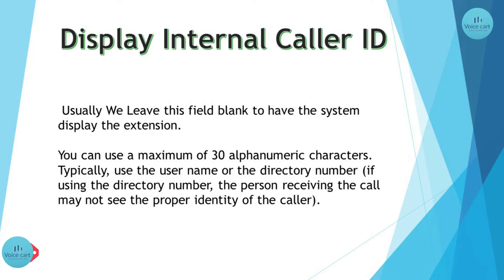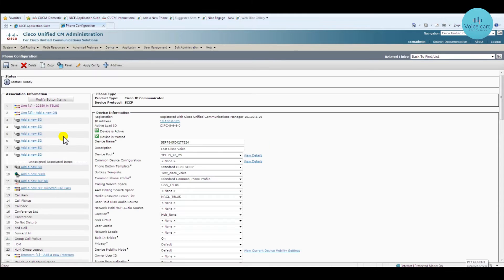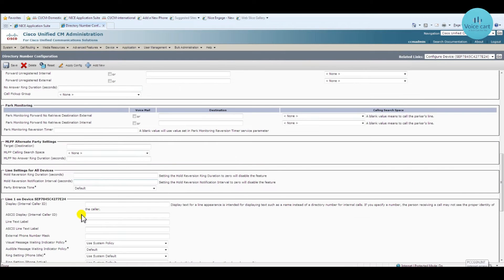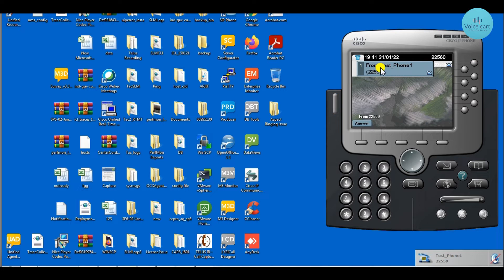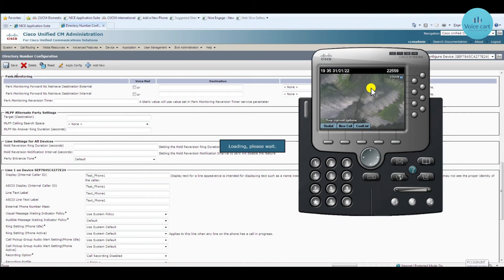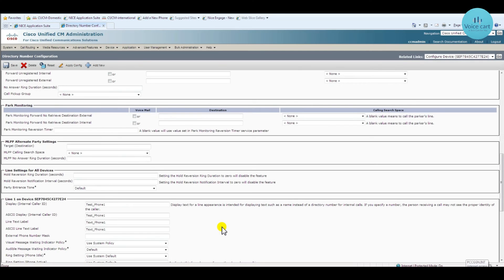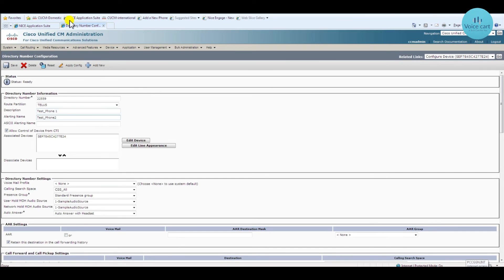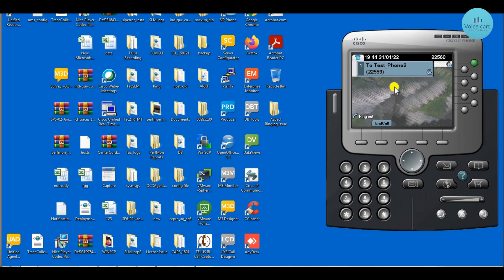CISCO IP Phone Features | Display Name | Number Masking | Alerting Name | Caller ID | Voice Cart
Hello All,
This Video contains Cisco IP Phone Features like
Display Internal Caller ID
Line Text Label
External Phone Number Masking and
Alerting Name
You will find all in this one Video .